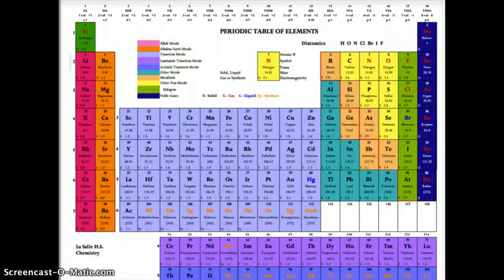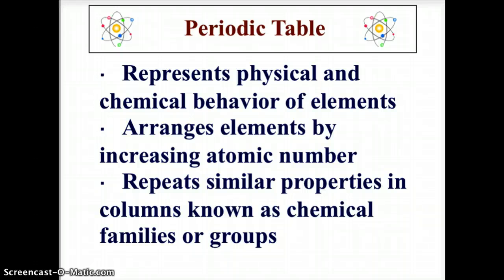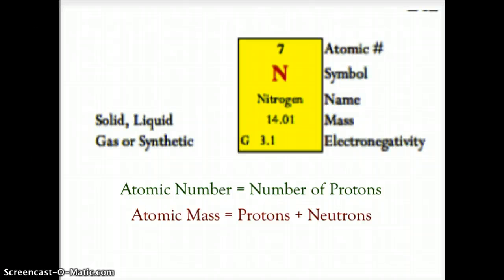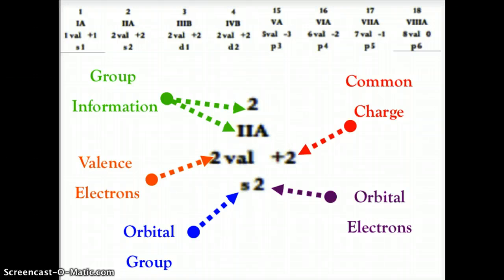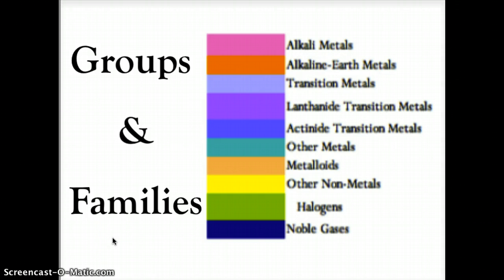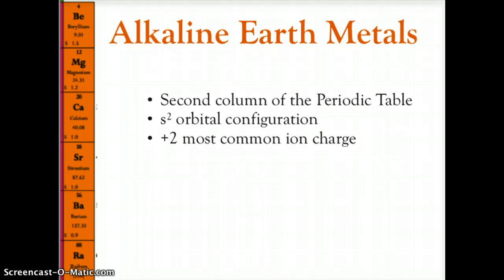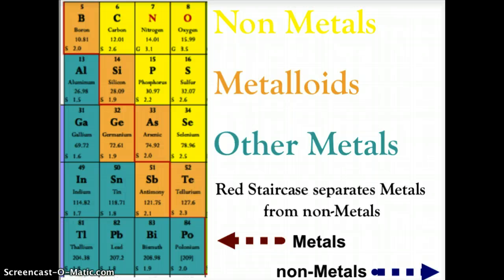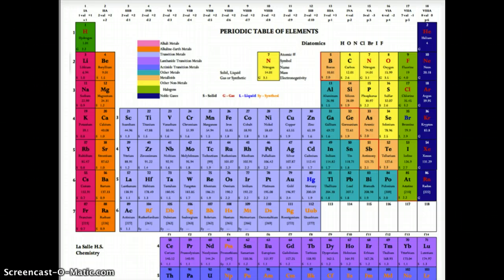CH 4 CHEMISTRY OUR PERIODIC TABLE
Explanation of the Periodic Table we will use in our Chemistry Class.